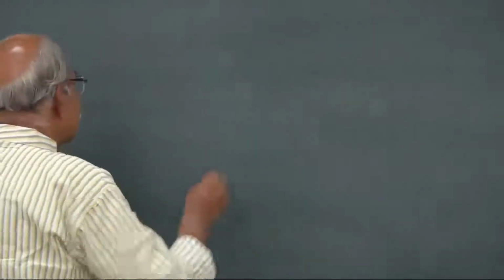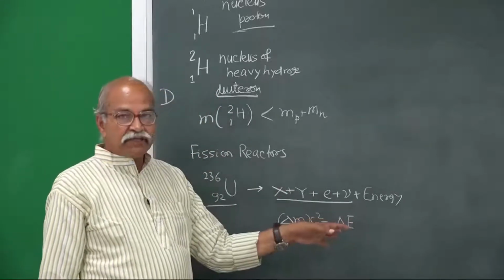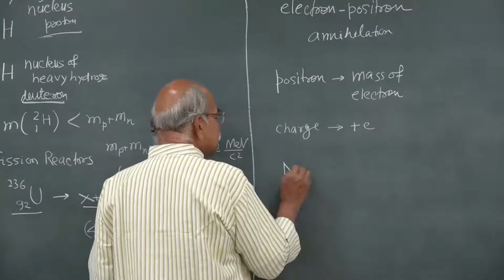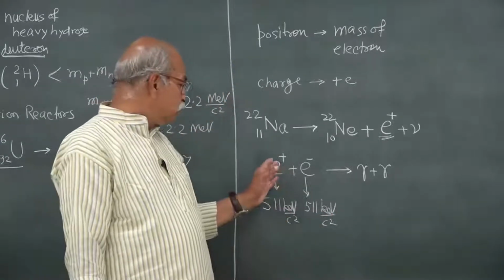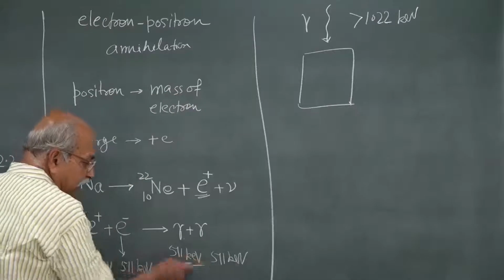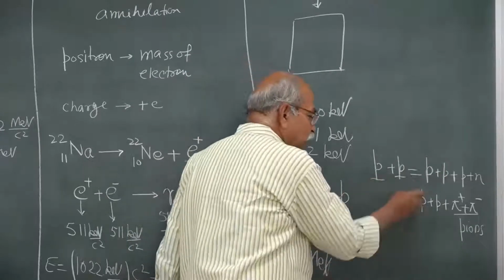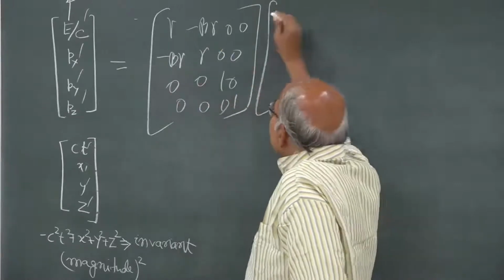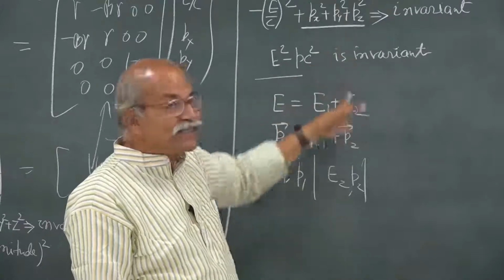17. Mass Energy Conversion 2 - Dr. H C Verma - Advanced Special Theory of Relativity - English